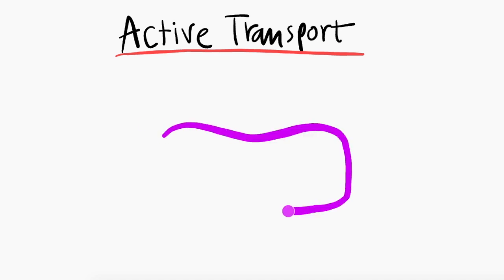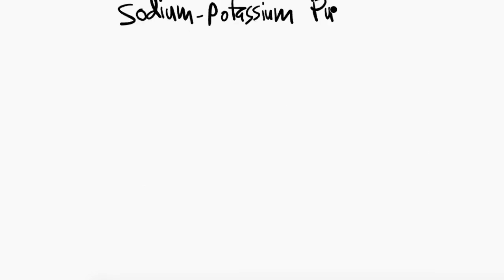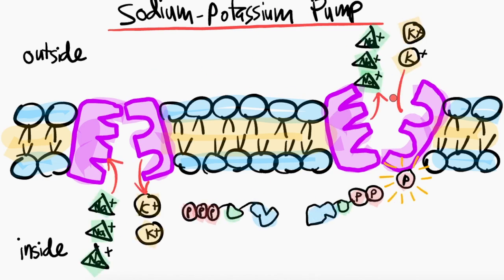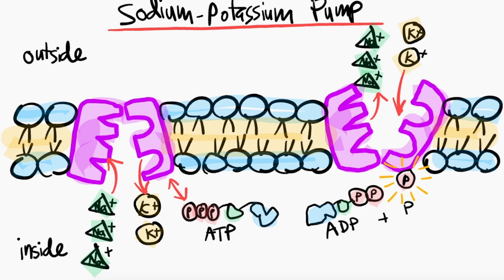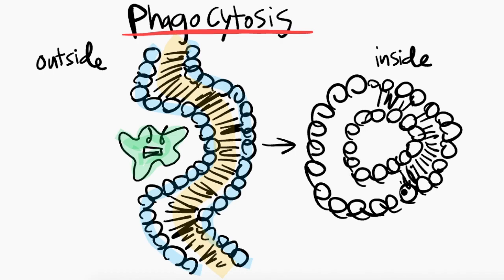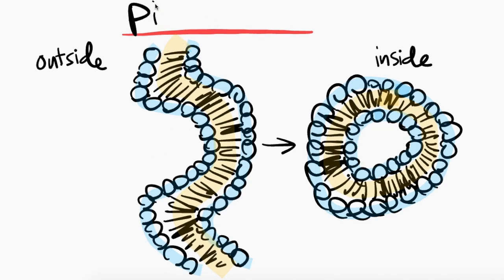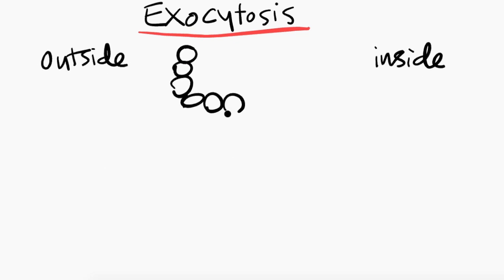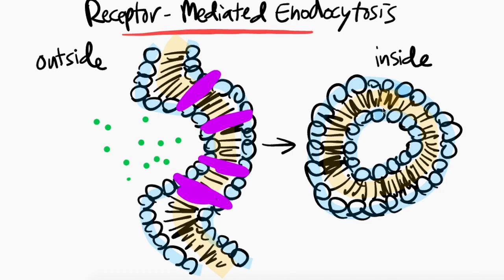Active Transport Across the Cell Membrane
Hey guys, here it is! the compliment to passive transport in our last video. Please enjoy! It's short and concise! I'll follow more into detail when the time comes! So far its an introductory lesson to give you a better understanding of what the meaning of these words are. One thing I know from studying is that you have to familiarize yourself with the jargon of the subject! Hope you enjoy!